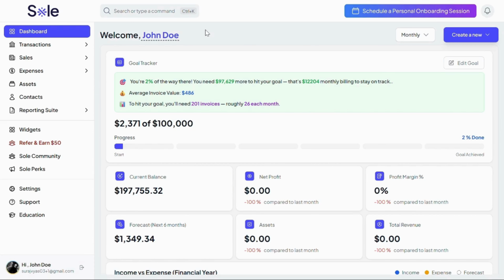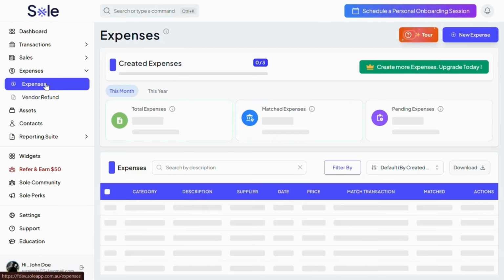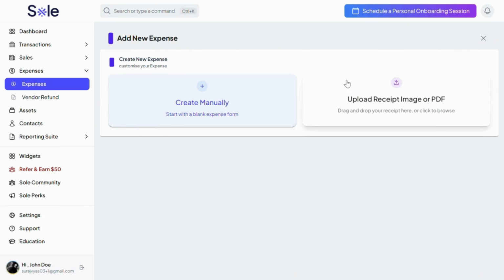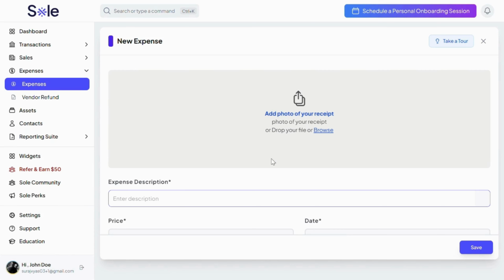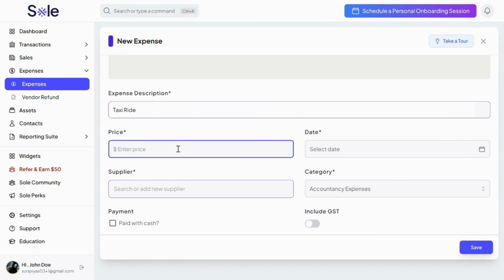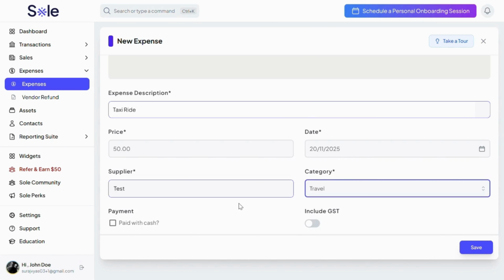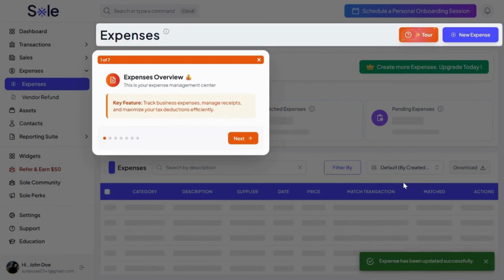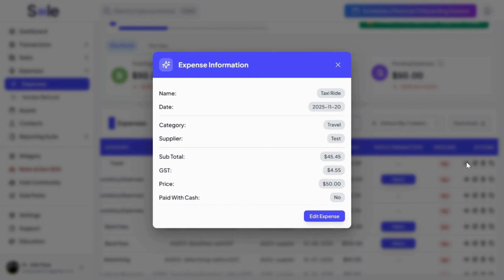How to Track & Manage Expenses in Sole App for Tax Deduction (Receipts Guide)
This essential tutorial shows you how to track, manage, and categorize business expenses to ensure you maximize your tax deductions. My name is Johann, and I'll walk you through the options for manual entry, uploading receipts, and correctly assigning categories in the Sole App.

⏱️ Timestamps:
0:00 Intro / Welcome
0:05 Navigating to the Expenses dashboard
0:12 Starting New Expense creation
0:20 Choosing Manual Creation or Receipt Upload
0:35 Filling in Description, Price, and Date
0:50 Assigning Supplier
1:10 Selecting the Category (e.g., Travel, Advertising)
1:25 Finalizing Payment and GST details
1:35 Saving and reviewing the expense entry
1:45 Closing / Support Contact

If you have any further questions on this process, please contact our support team. Thank you.